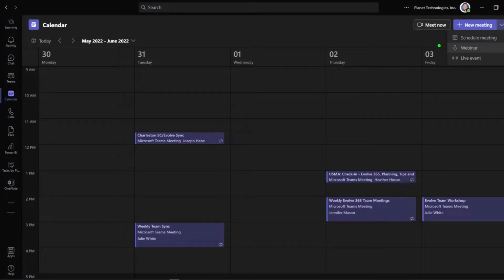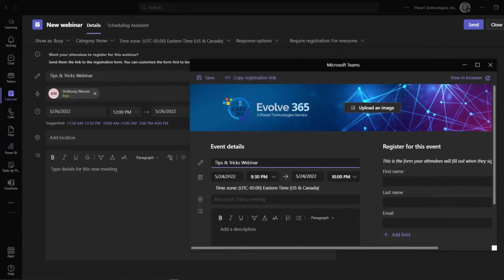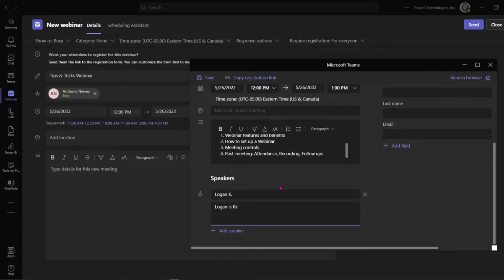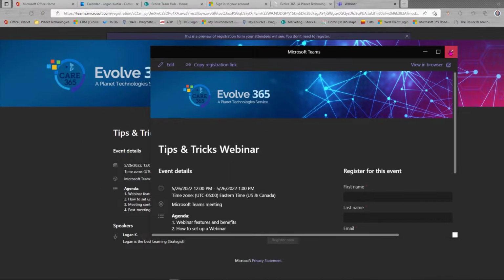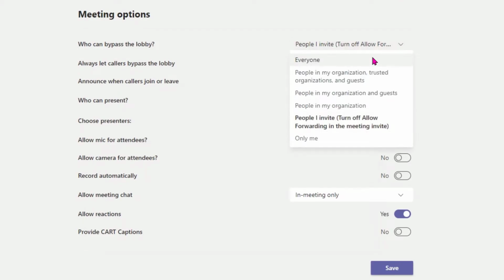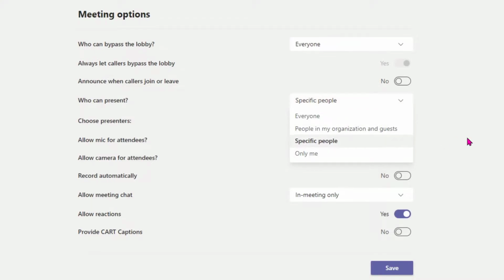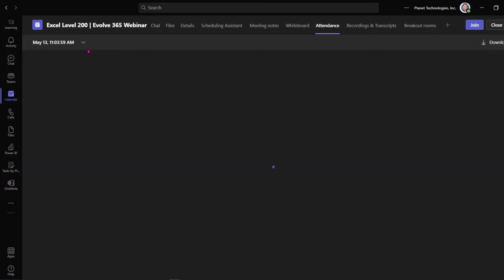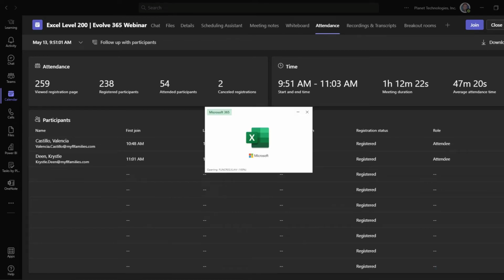Teams Webinar Set Up in Under 3 Mins - Evolve 365 Tips & Tricks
Microsoft Teams has a new feature that will allow meeting organizers to create and customize their webinar events through Teams. Organizers can now create registration pages, customize their meeting controls, and receive post meeting updates within the dashboard. Logan Kurtin is an Evolve 365 Learning Strategist at Planet Technologies and will show you how to set up your webinar in this month’s Tips and Tricks.